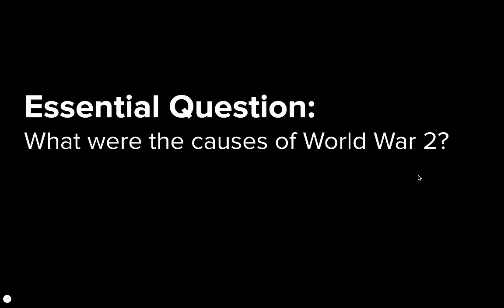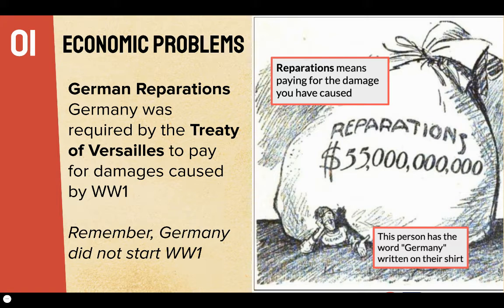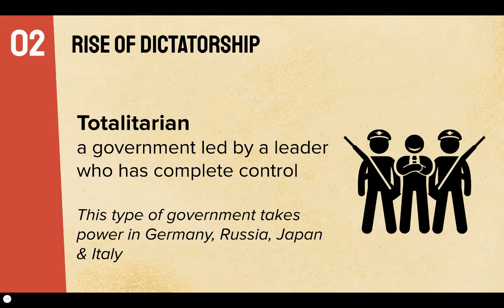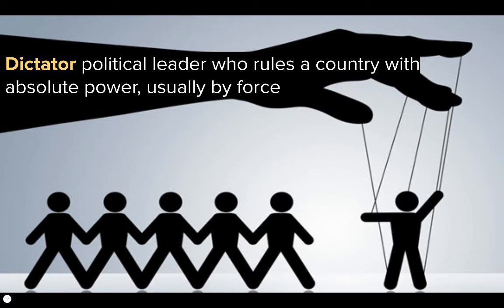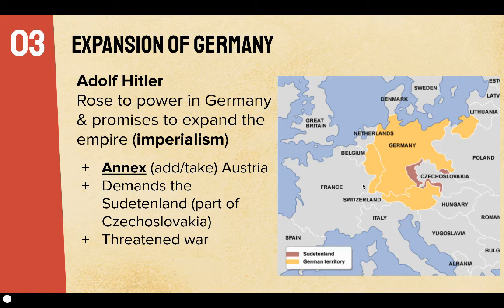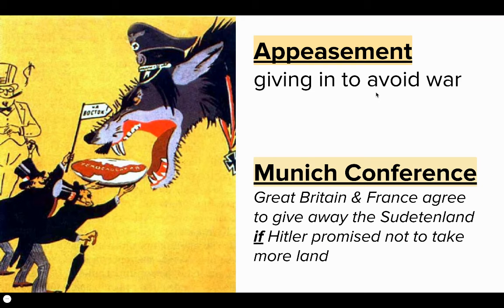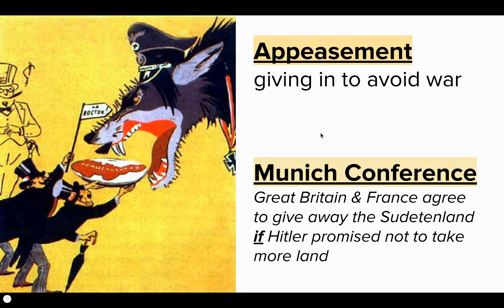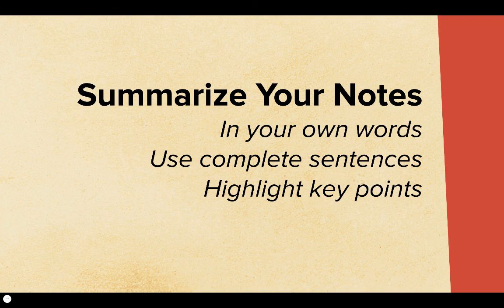Start of WW2 Video Lesson